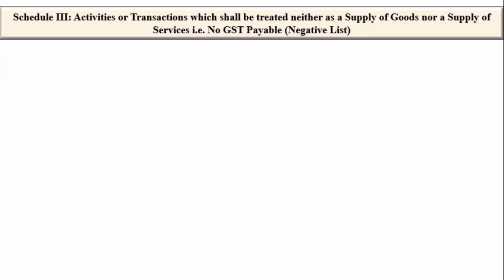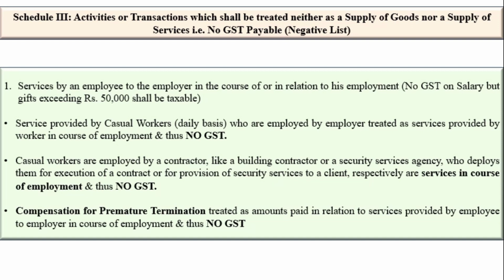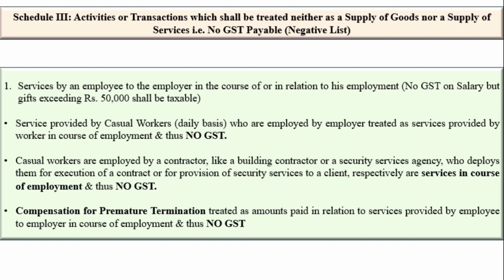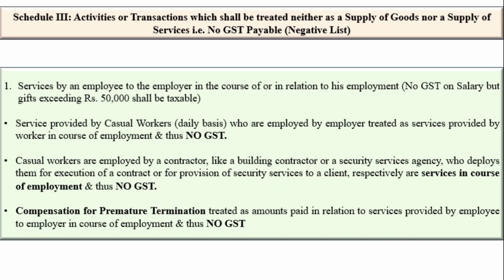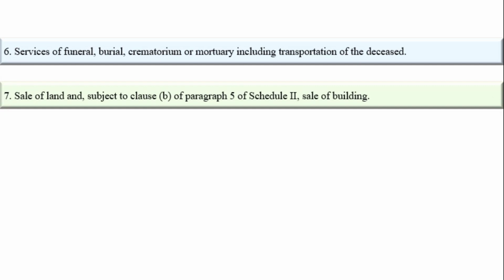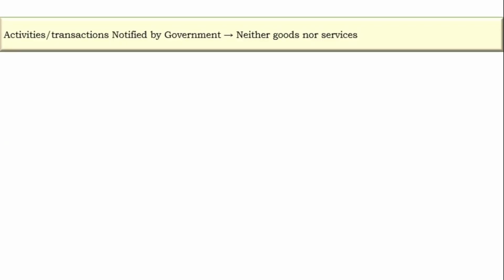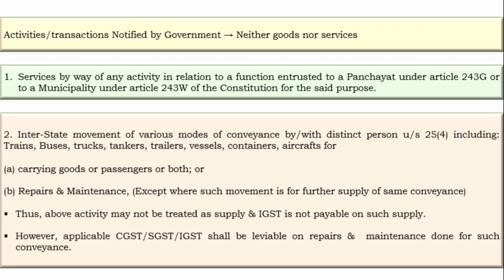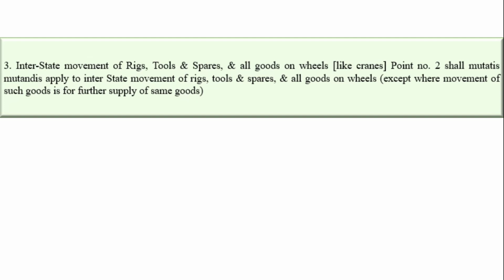Negative List Under GST. Schedule 3. Explained In Hindi.